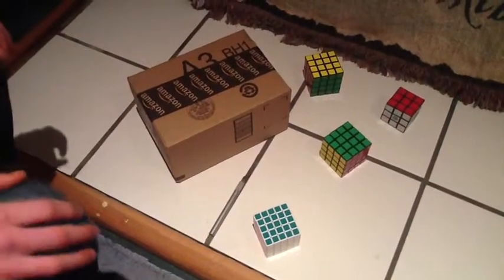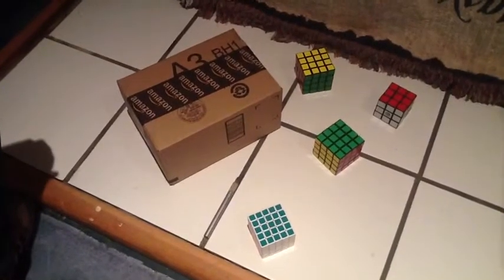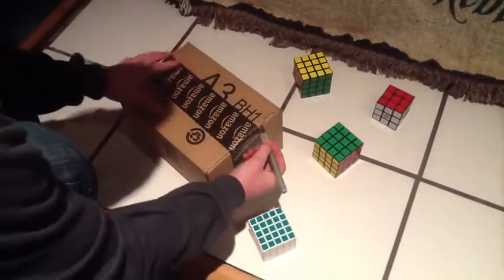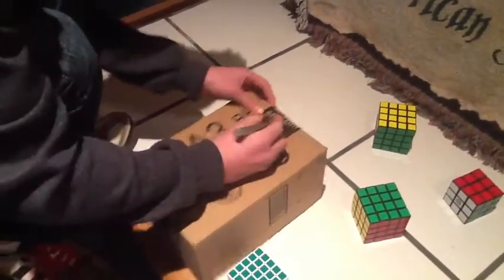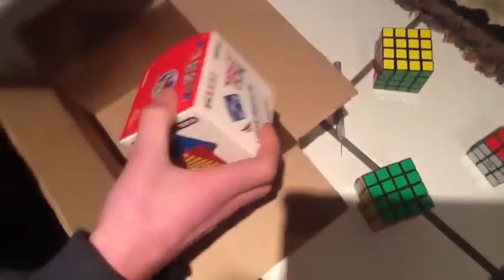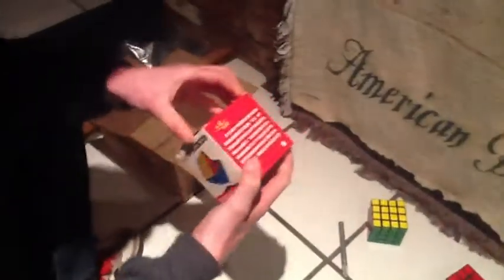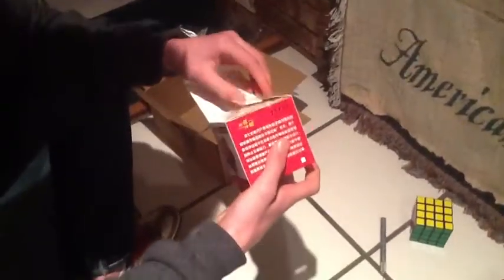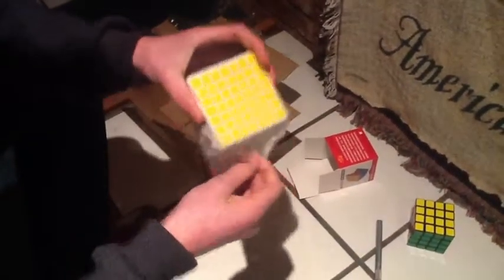ShengShou 7x7 Unboxing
Refer to title